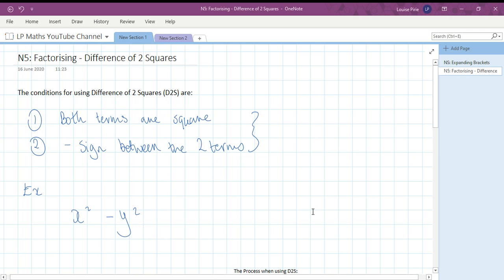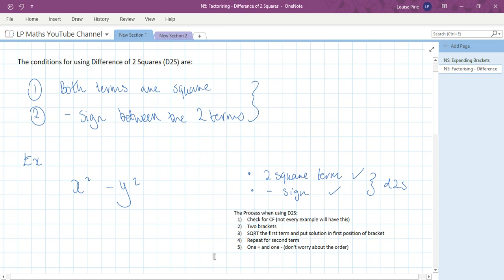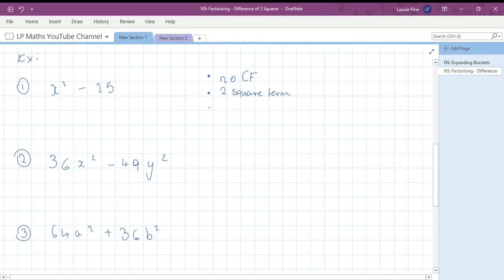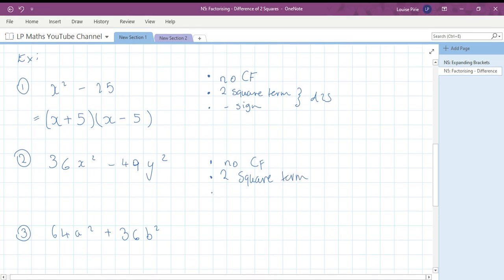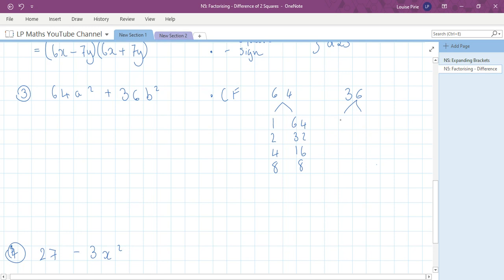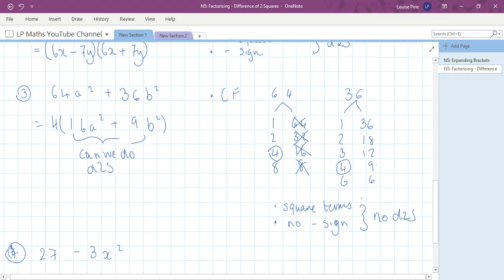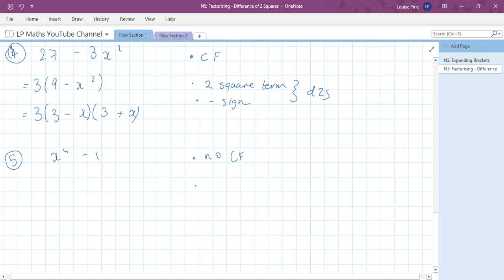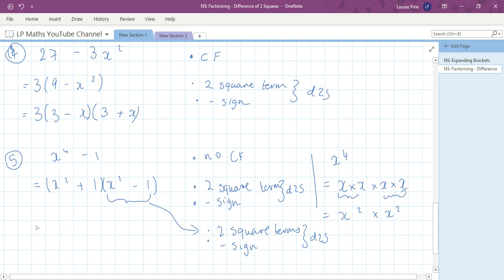N5: Factorising - Difference of 2 Squares